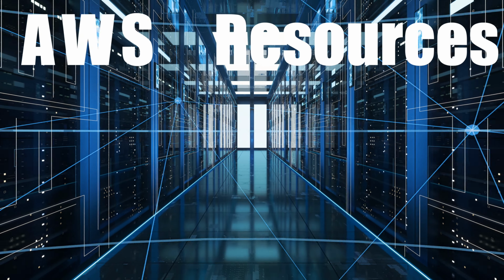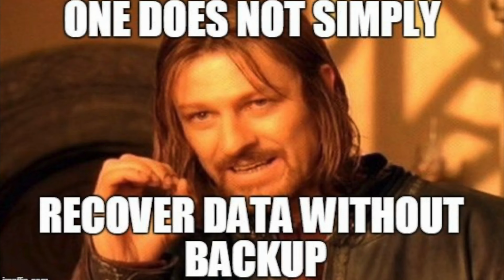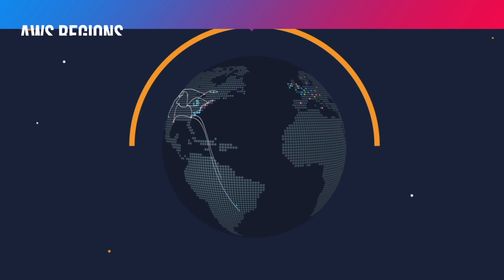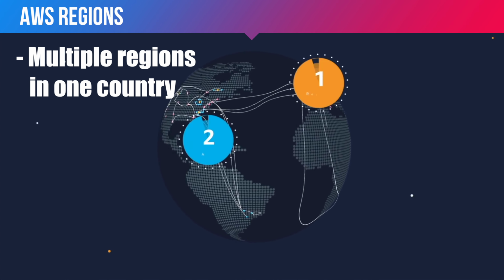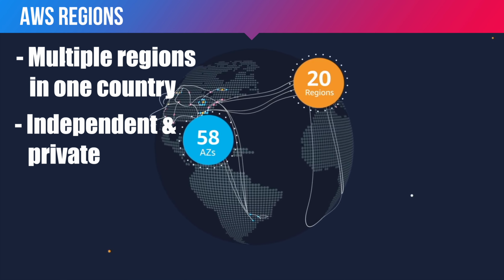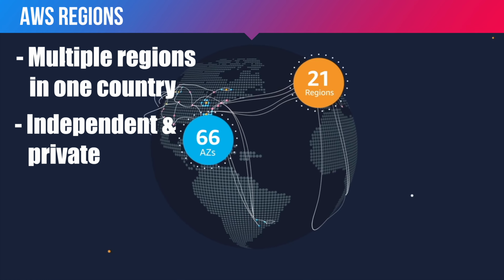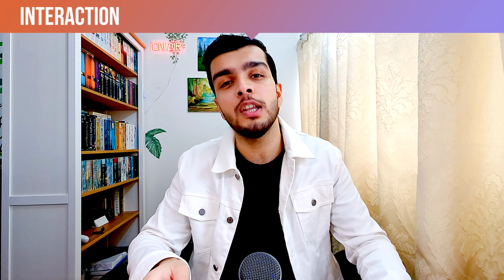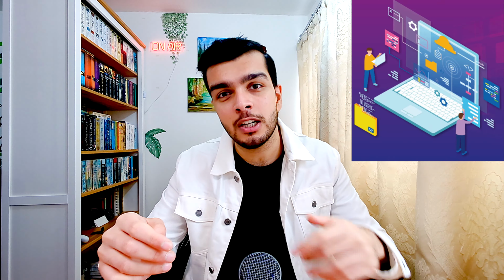AWS Cloud Practitioner 4: Physical Infrastructure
AWS Global Physical Infrastructure

Regions
AWS resources are hosted in multiple locations worldwide, called Regions.
A region is composed of 3 or more AZ's (availability zones).
There can be multiple regions in one country.
A region is independent and private. It doesn't need other regions to function, it doesn't share its data with other regions - building fault tolerance.
By default, everything is private in a region, and not open to the internet/public. That must be configured.
When you view resources, you'll only see the resources tied to the region specified (because they're isolated).

Availability Zones
Each AZ has many data centres. AZ's are connected with low latency fibre connection. So if one AZ fails, the instances running on it will be shifted to other AZ's in the region.
This makes AWS 'highly available', because you can just shift AZ instantly if it goes down for some reason.
Amazon only opens AWS Regions/AZ's in countries that are politically stable, with guarantees/agreements with the governments.
AZ's in a region are not all exposed to the same risk, they are geographically separated like that.

Cloudfront
Edge locations are where the data is cached to reduce the latency to the end users.
Exam relevant: the service that manages all caching locations is called CloudFront.
The cache locations are called edge locations. They are separate from regions/AZ's. There are more of them than regions.

AWS Outposts
An outpost is an AWS hardware rack that they can install on premises for you. It is managed and configured by AWS experts so you can't access the internal hardware, though it's on your location.
Interact with AWS services
Visit AWS management console, use web app
Aws command line using AWS CLI
You can use AWS SDKs (software development kits) meaning interacting with AWS via code.